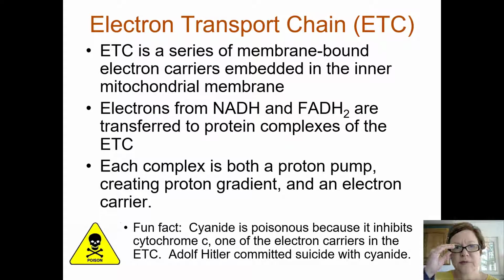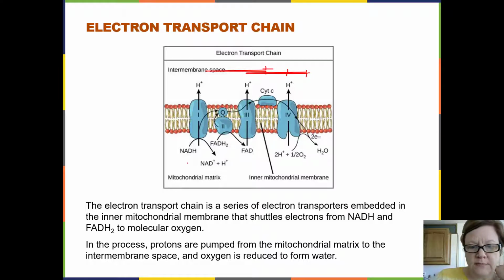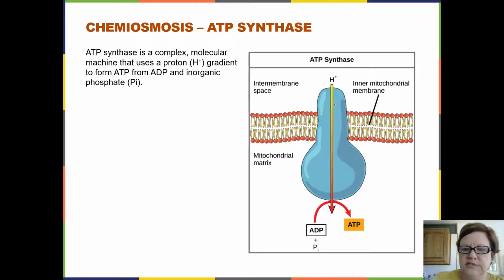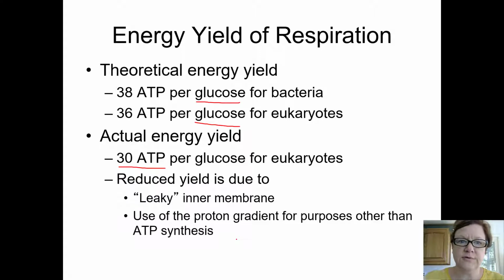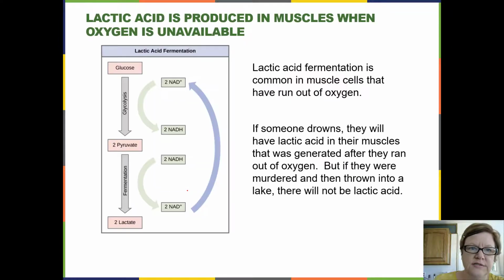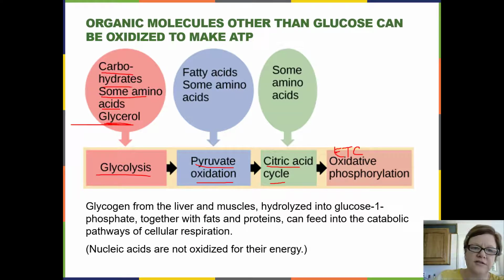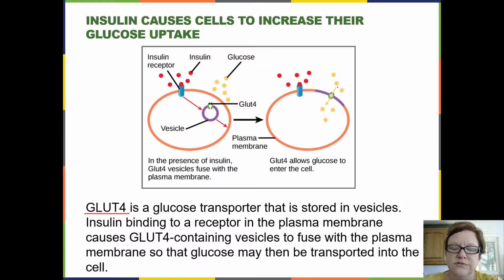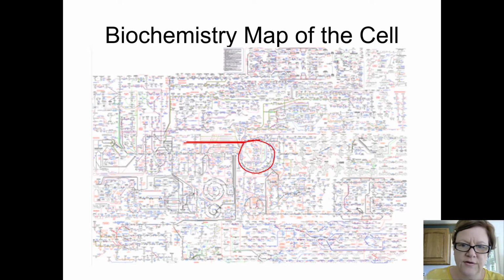BIOL 1406 Chapter 7 Part 3 Recorded Lecture